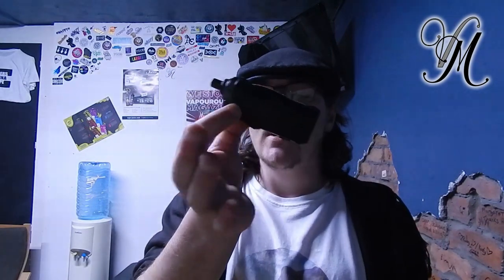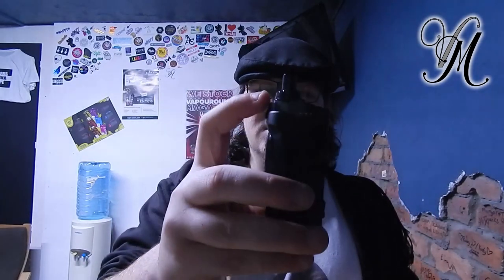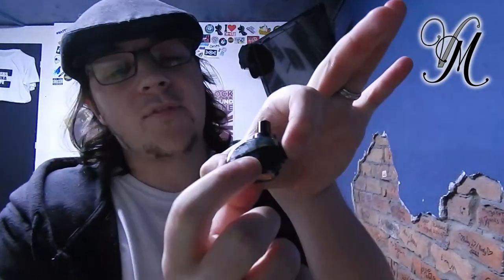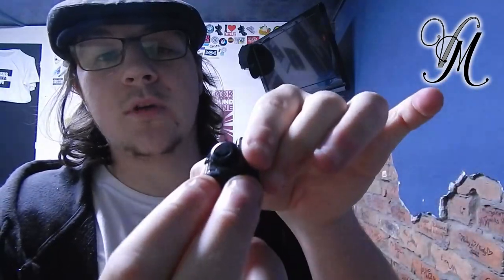A Very Quick Look at The Geek Vape Aegis Boost Pod Mod | Uncut | Unedited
It is very simply just an 'in hand' look at the GeekVape Aegis Pod Mod.

Join us on:
Facebook.com/VapeMillUK
Instagram.com/VapeMillUK